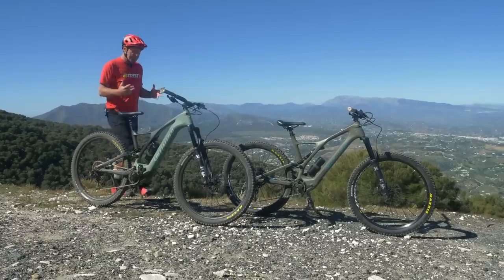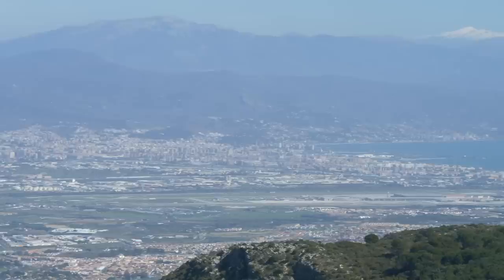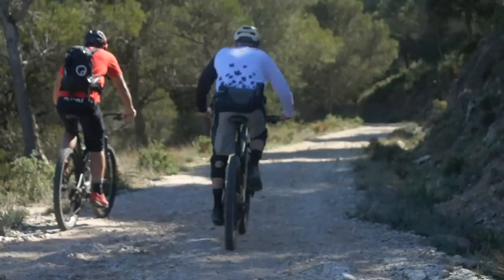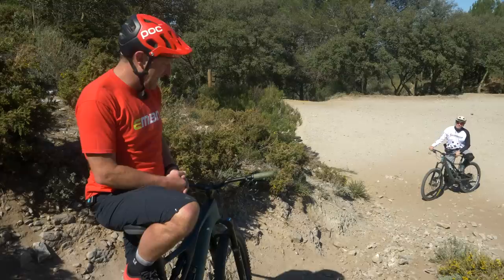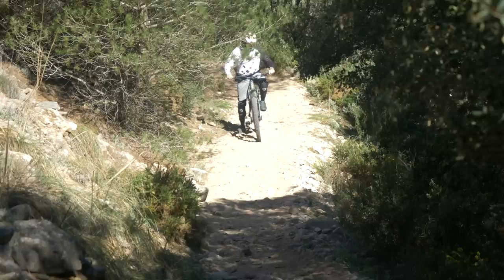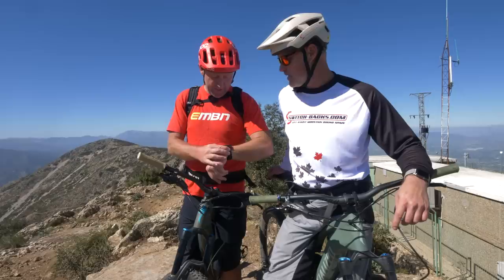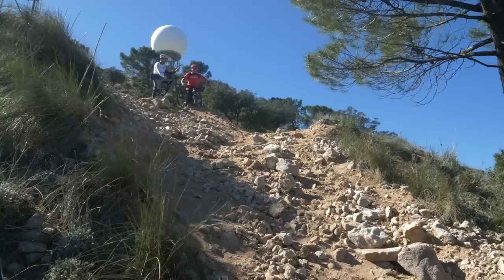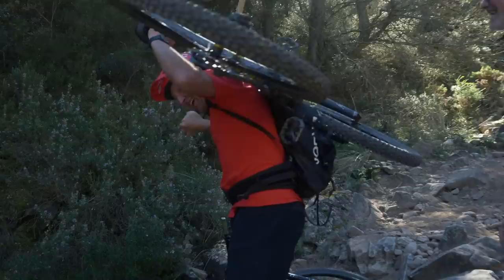Specialized Levo Vs Levo Sl | Power Vs Agility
Some E-Bikes have large batteries and more powerful motors while others are designed to be lighter and more agile. In this video, Steve is joined by Michael Saunders of Switch-Backs to compare the Specialized Levo Vs the Levo SL. What would you choose, power or agility?

In association with Specialized

If you'd like to contribute captions and video info in your language, here's the link 👍

Come Out Now - Issue AB
Days of Hope - Hampus Naeselius
Do Me like That (Instrumental Version) - Ed Mills
Drift - Molife
Flickering Torches - Christian Andersen
Incendiary Treasures - Christian Andersen
No Time for Mornings - Ealot
Parallax - Luwaks
Playthru - Baron Grand
That's Right - West & Zander
When You've Found Home (Instrumental Version) - RIL SMRT
Whip Whoosh 4 - SFX Producer

- The know-how…
- The skills…
- The tech…
- The inspiration…